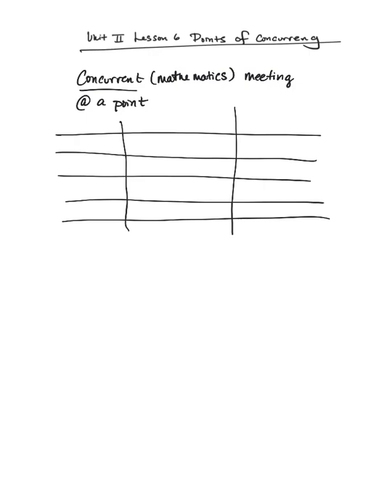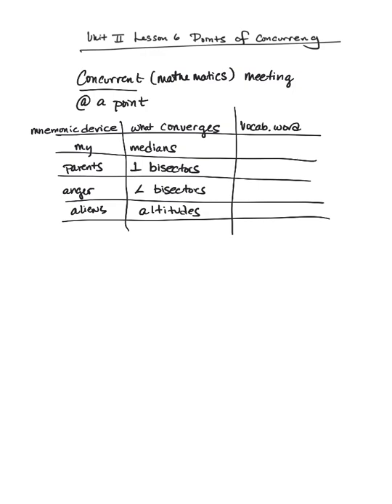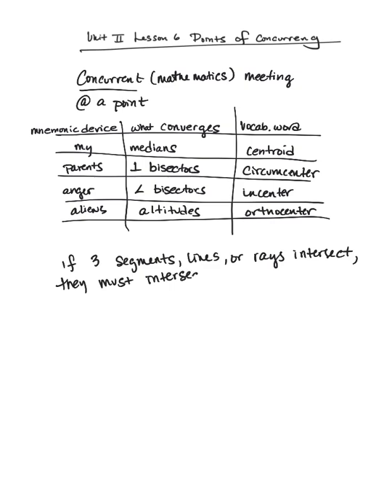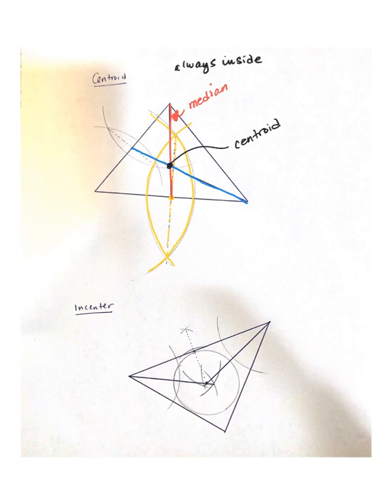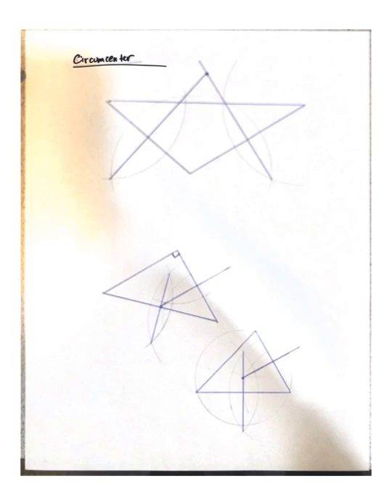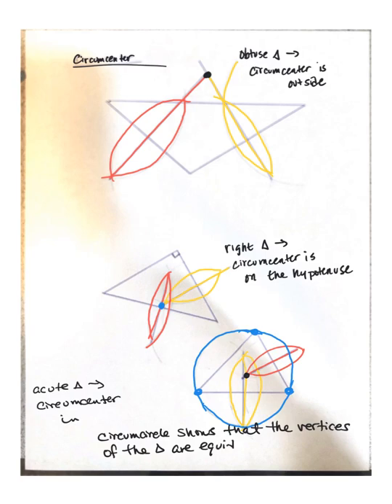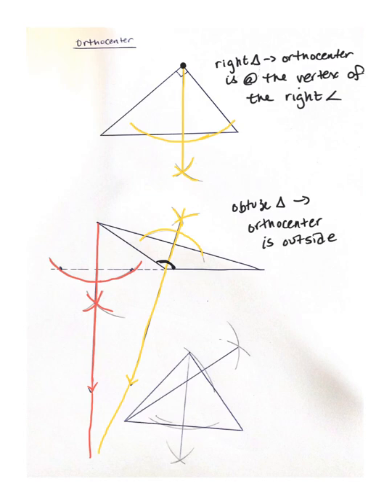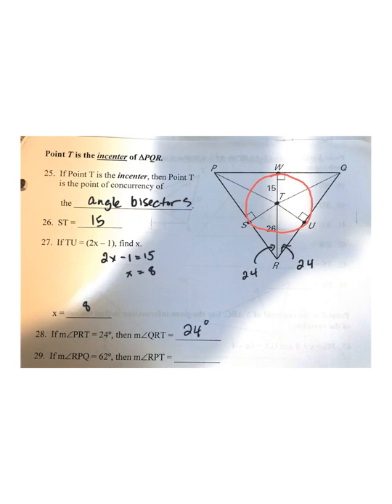CCGeo Unit II Lesson 6